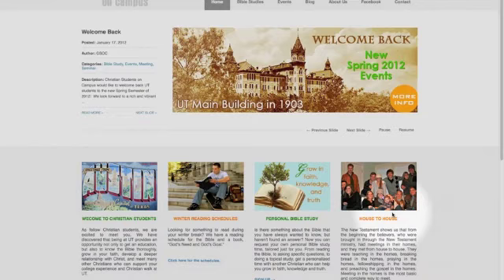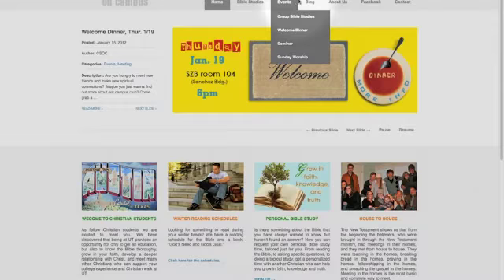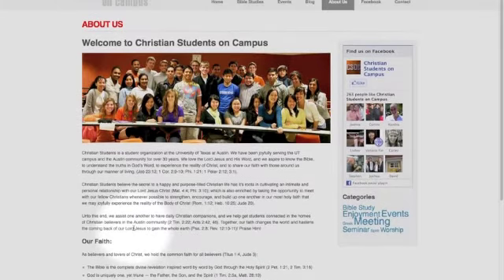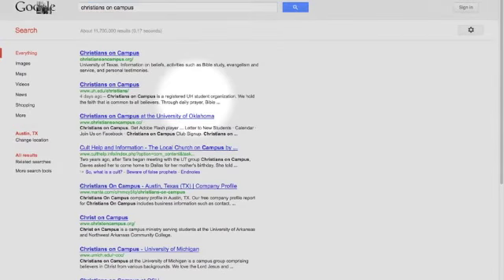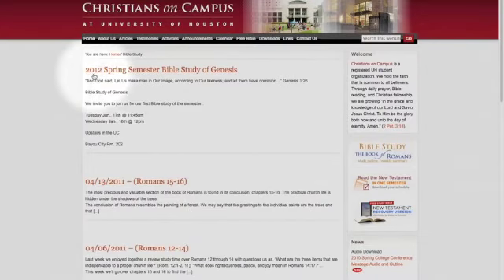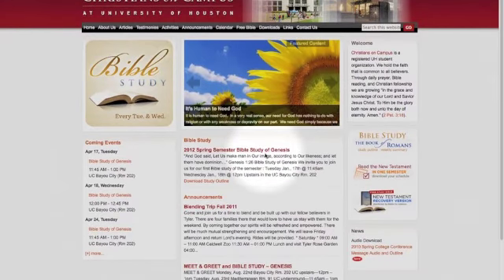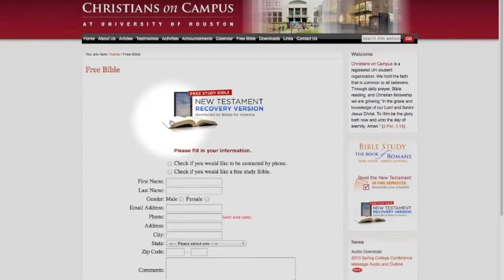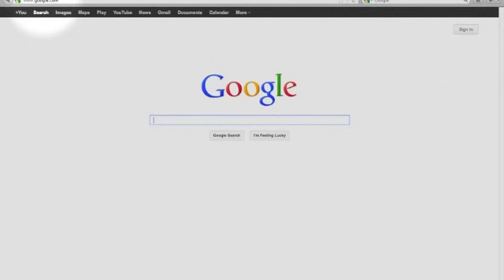Video Presentation '12